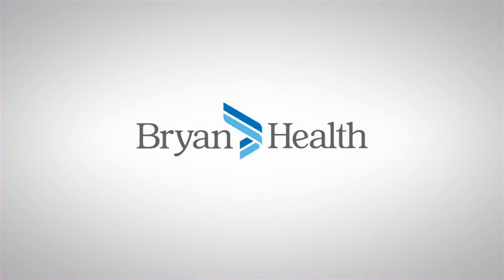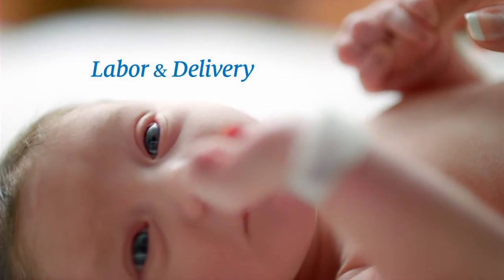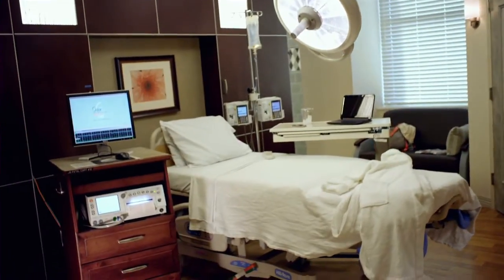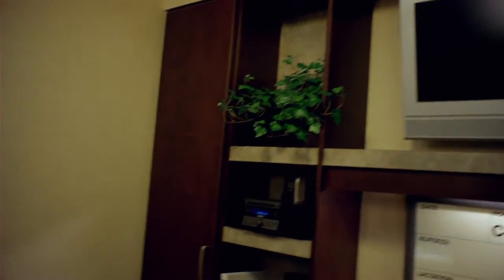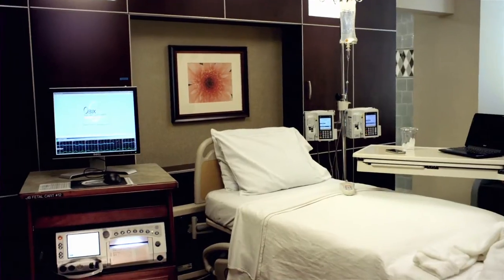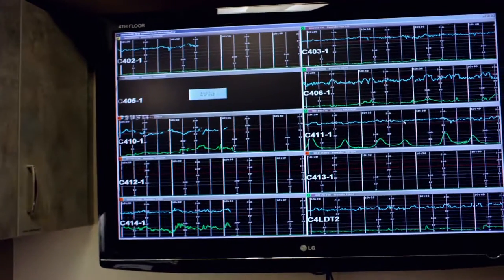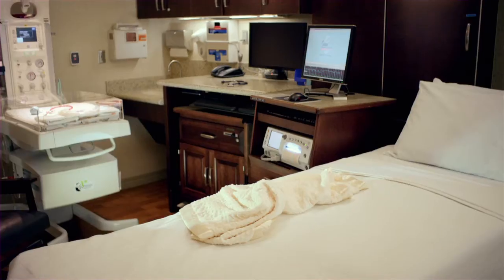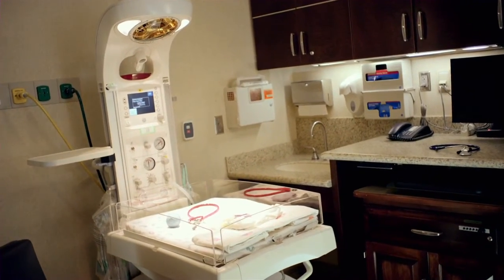Bryan Health: Family Birthplace Video Tour -- Labor and Delivery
Since opening in 2008, more than 7,500 babies have been welcomed into the world at the Bryan Family Birthplace. Our 15 private maternity suites are equipped with the most advanced technology where labor, delivery and recovery occur in the same room.